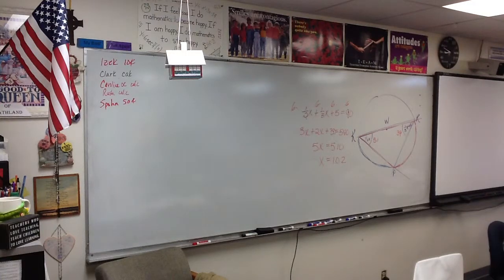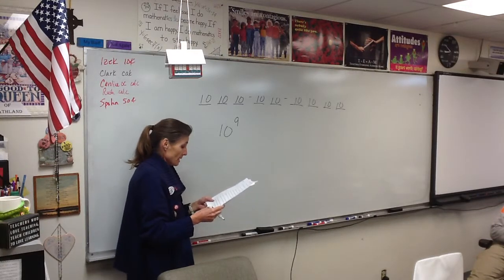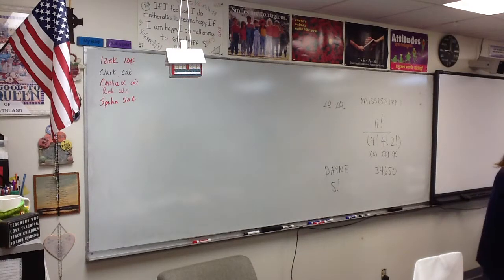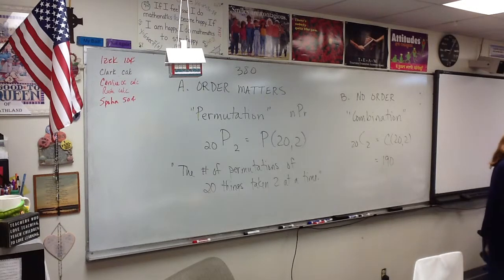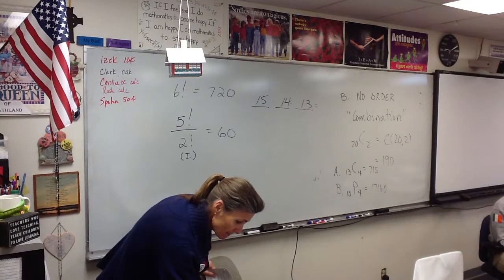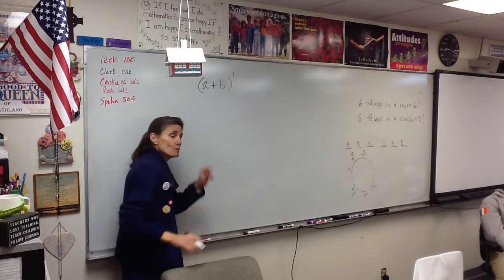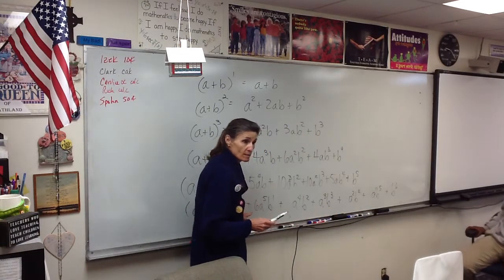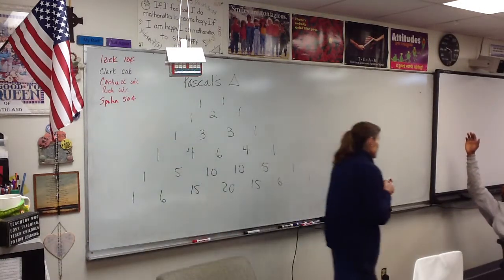Video 4-7-15 Precal C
9.1 and beginning binomial expansion